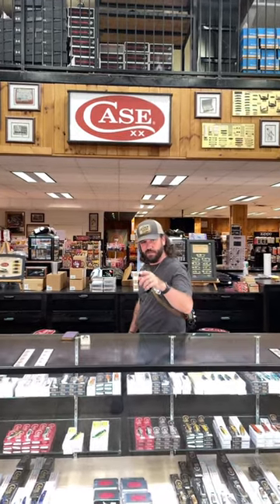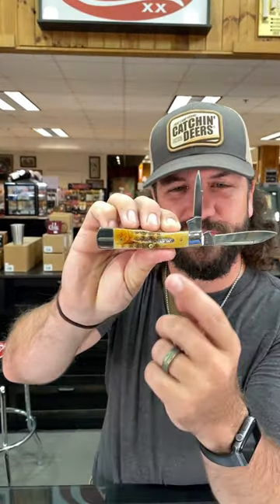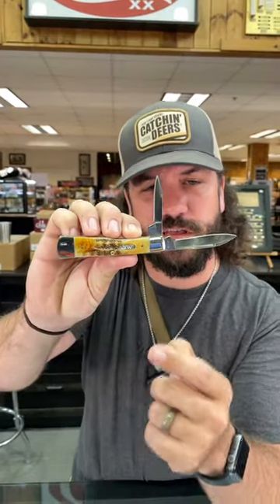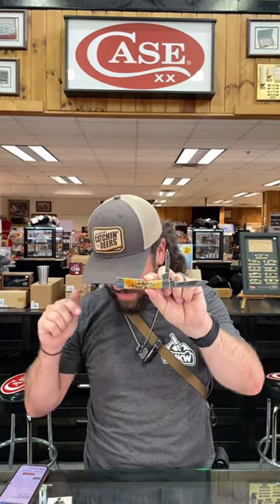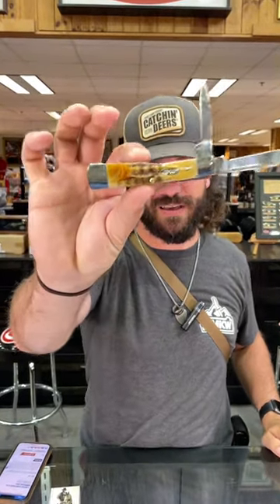Case John Wayne 6 5 BoneStag Gunstock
"This Gunstock is a part of our John Wayne collection. Each knife in this collection calls us to reflect on the character and giving spirit of the man we all knew as "Duke". Borne from an 18th century jack knife, the Case Gunstock ('130 pattern) measures 3", weighs 3.3 oz, and features a master Spear blade with a long French nail mark and a secondary Pen blade. Its most prominent feature is its handle shape, which profiles a straight line across the top from its swelled center to the end to create a look resembling the stock found on a traditional shotgun or rifle. Case has offered several different patterns in its history, but two were the most prominent; a small pattern ('15 pattern, which measured 2 7/8" when closed) and this larger version, which was first introduced in the 2004 Case product guide and made very sparingly throughout subsequent years. Its history has made the '130 pattern a rare find in today's market, but Case has solidified its future with this reintroduction."
Case